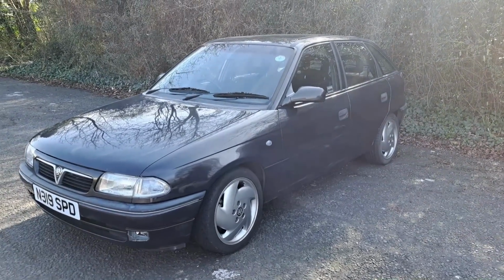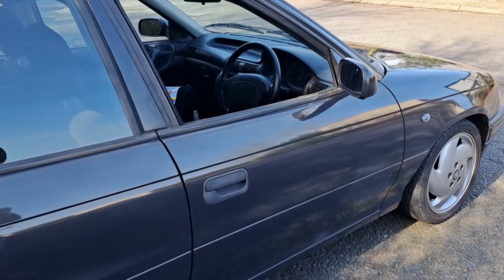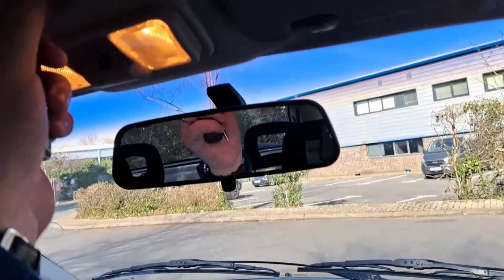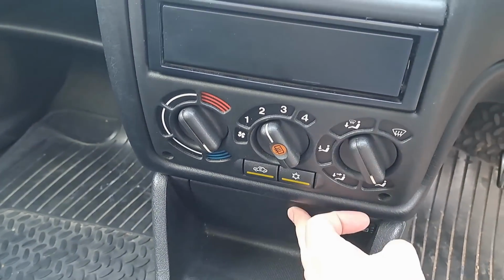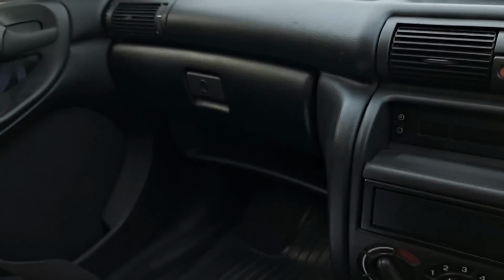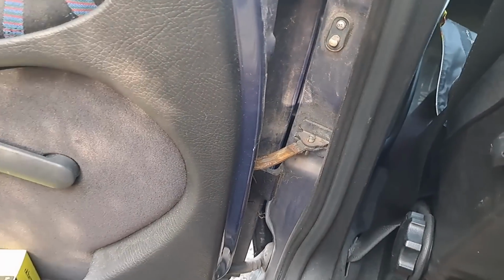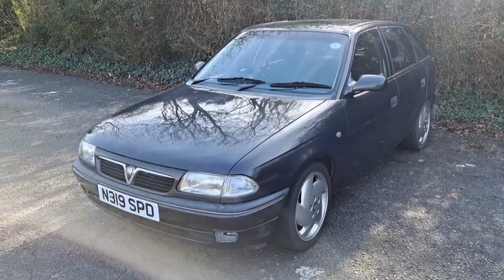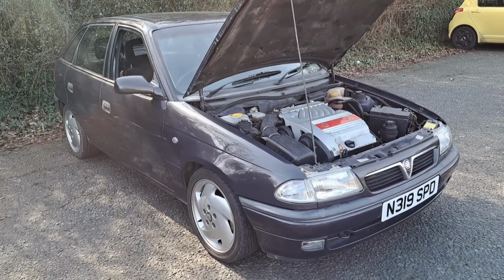No Budget Reviews (Unexpected Performance Edition): 1996 Vauxhall/Opel Astra F (Mark III) 2.5 V6 CDX